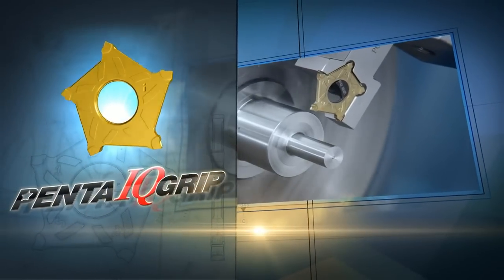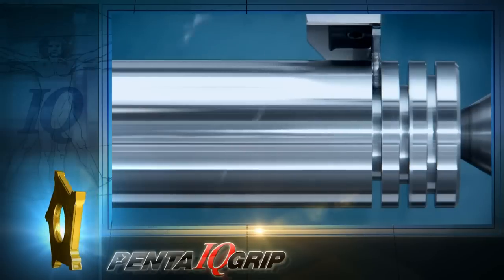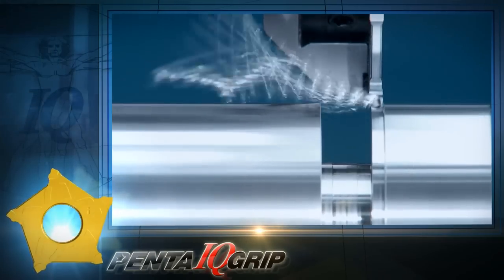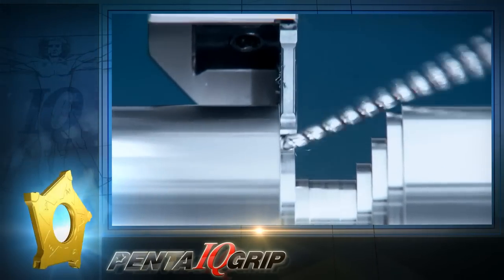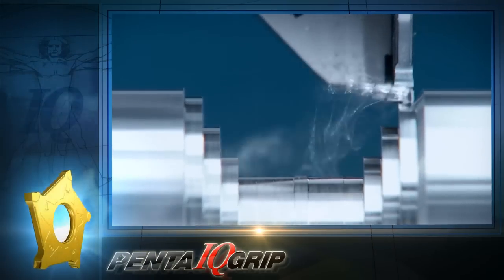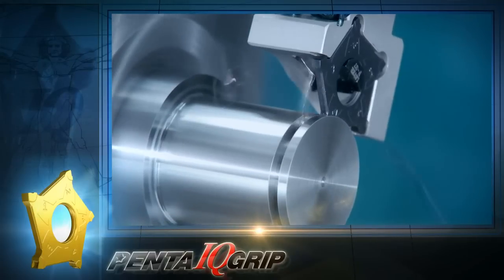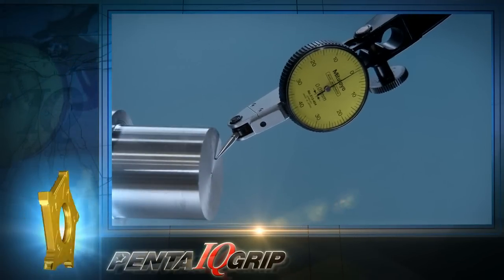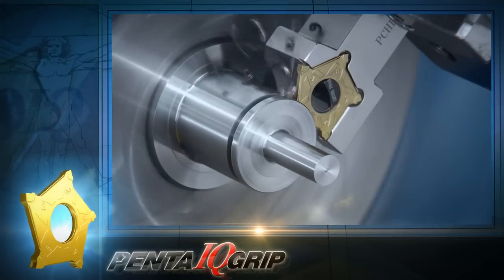ISCAR PENTA IQ GRIP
ISCAR is introducing the PENTAIQGRIP line for parting and grooving operations with a 5-edged insert for much deeper grooving and parting applications, compared with currently available pentagonal inserts.

PENTAIQGRIP has an innovative dovetail clamping structure that ensures a face contact of the insert, which means that the insert is very rigid in the pocket and therefore capable of recessing and holding side forces.
All these characteristics ensure excellent straightness and surface finish for parting applications.
A new user-friendly clamping mechanism enables easy and quick cutting edge and insert indexing. Three insert sizes are available for parting 22, 32 and 40 mm diameters.

PENTAIQGRIP is a powerful insert with 5 edges for accurate parting and grooving operations.